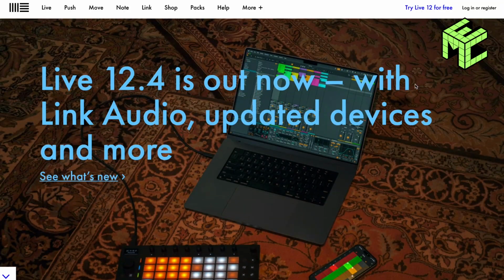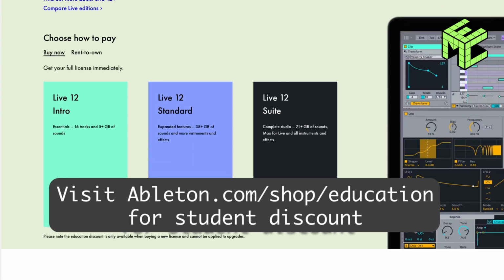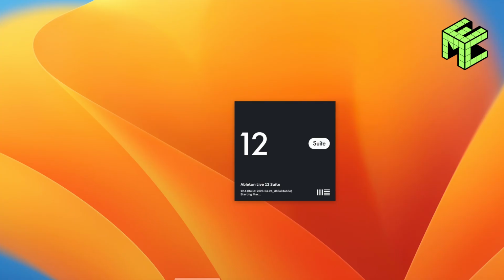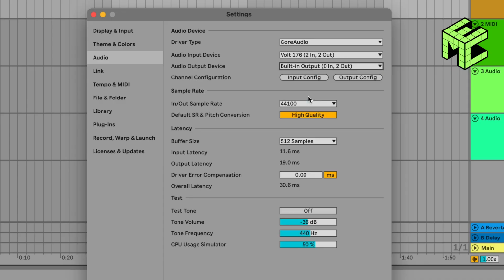Electronic Music Club: Getting Started with Ableton Live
Has your student taken a class with Electronic Music Club and wants to keep making music at home?

This video covers the absolute basics of getting started with Ableton Live, the same music production software we use in our classes and camps. We'll walk through how to get Ableton set up on your computer, explore a few of the main tools, and how to drag audio loops onto the track.

No previous experience required, this is designed specifically for beginners and young producers who are just getting started.